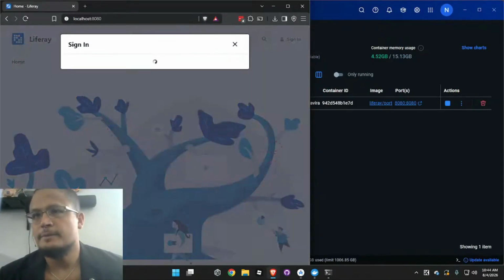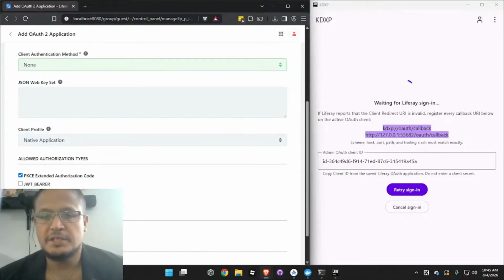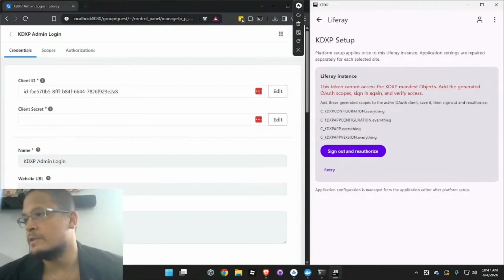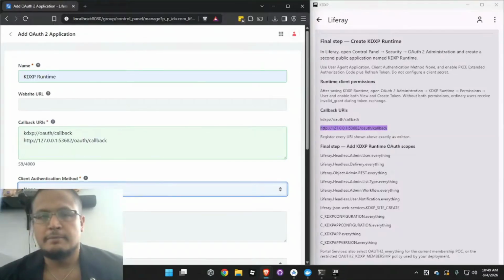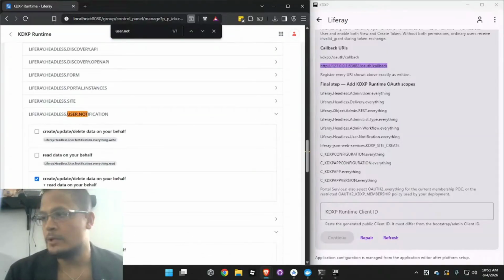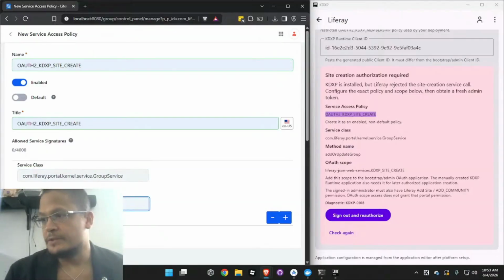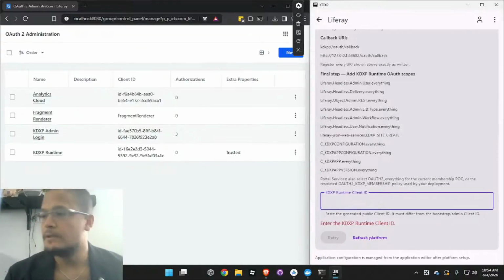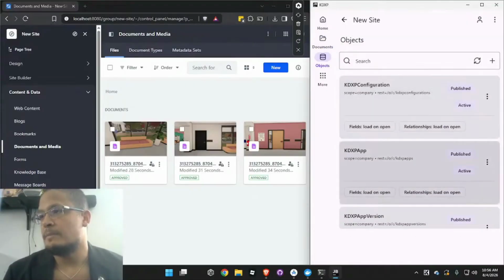KDXP Liferay Setup | Kotlin Multiplatform SDK for Mobile, Web & Desktop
KDXP is a Kotlin Multiplatform and Compose Multiplatform SDK for building Liferay-powered applications across Android, iOS, web, and desktop from one shared codebase.

In this livestream, I configure KDXP with a Liferay instance, walk through the project setup, connect to Liferay Headless APIs, and run the cross-platform application.

KDXP is being built for Liferay customers and partners who want modern mobile, web, and desktop applications without maintaining separate platform-specific codebases.

Topics covered:

KDXP and Liferay configuration
Kotlin Multiplatform project setup
Compose Multiplatform UI
Liferay Headless APIs
OAuth 2.0 with PKCE
Android, iOS, web, and desktop targets
Current KDXP development status
Building cross-platform applications for existing Liferay deployments

KDXP is currently under active development. More tutorials, demonstrations, and development updates are coming soon.